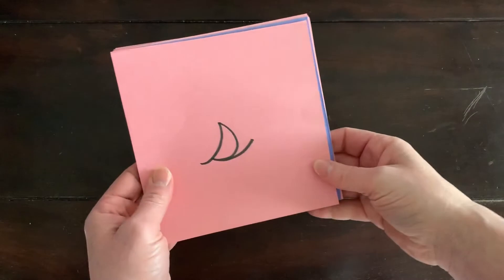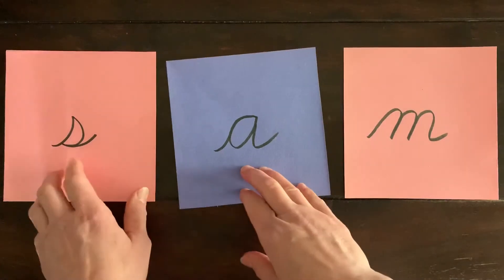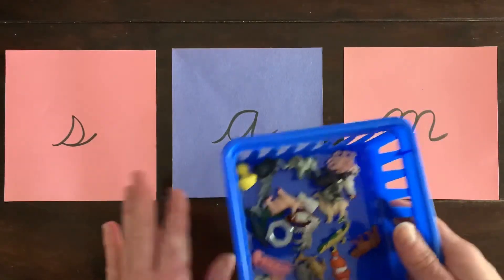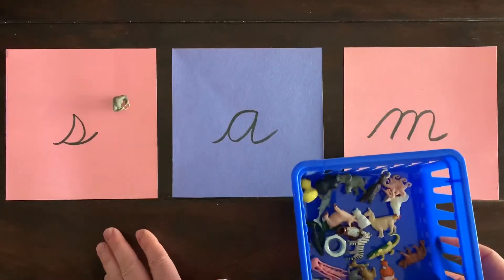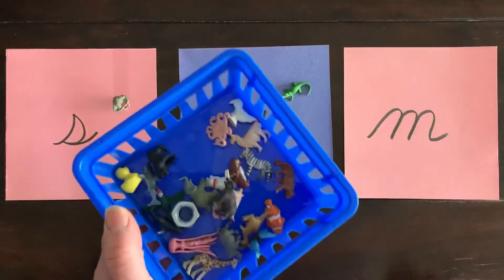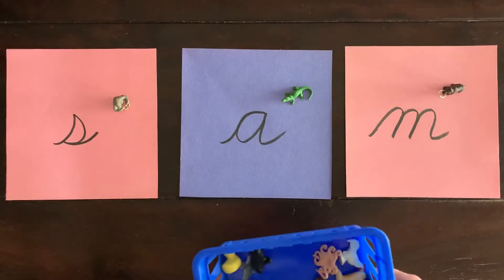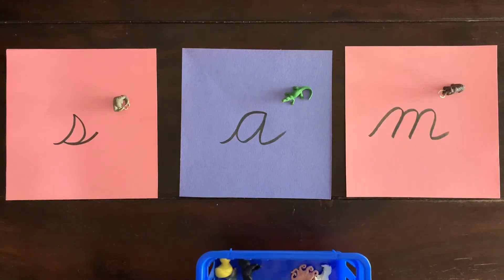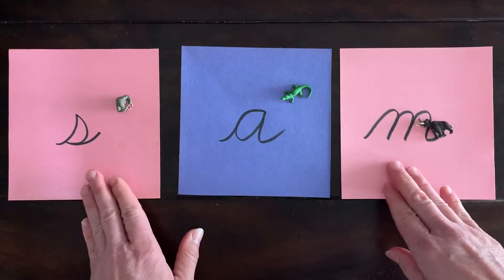Sound Games 3 - Letter & Object Matching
After many I Spy & Let’s Sound it Out games AND Sandpaper Letter lessons, the game of letter and object matching can be introduced. Again, start small and then gradually increase the amount of letters your child is matching. Start with beginning sounds, then try end and middle sounds.